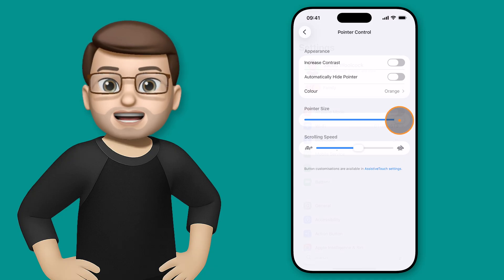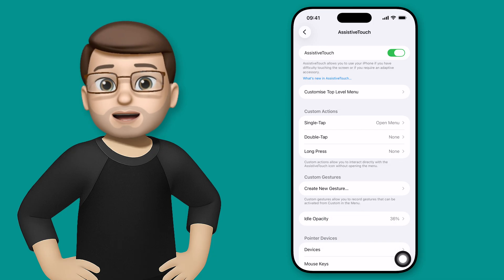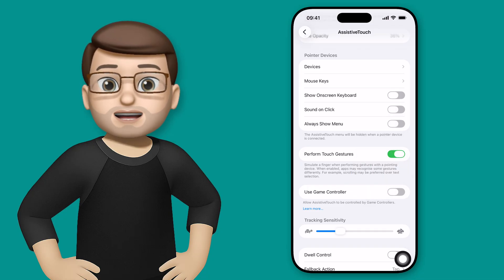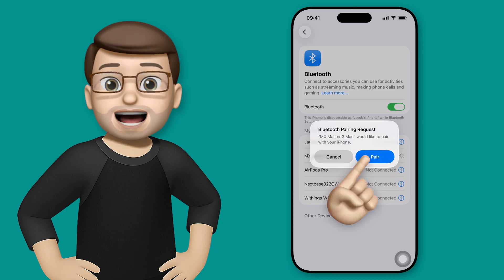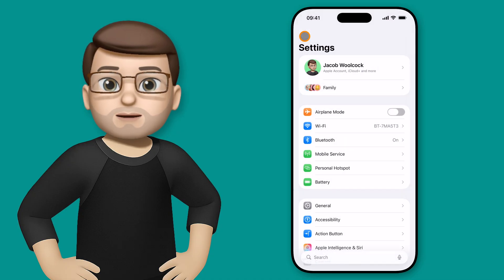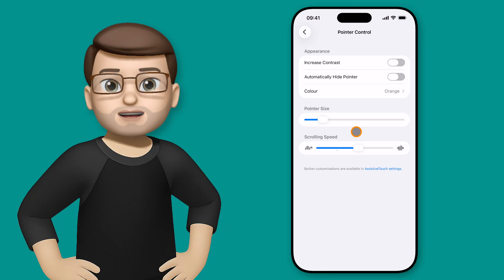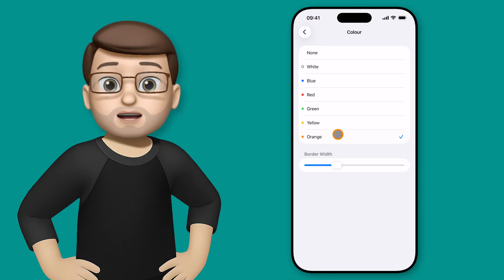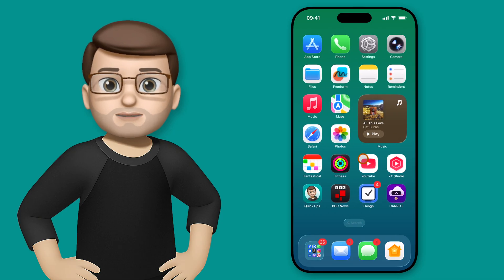How to Use a Bluetooth Mouse with iPhone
Here’s a hidden iPhone feature that’s surprisingly powerful – full Bluetooth mouse support! Learn how to connect any Bluetooth mouse, remove the floating AssistiveTouch icon, and personalise your pointer with colours, borders and contrast options. A must-try trick for accessibility and productivity.